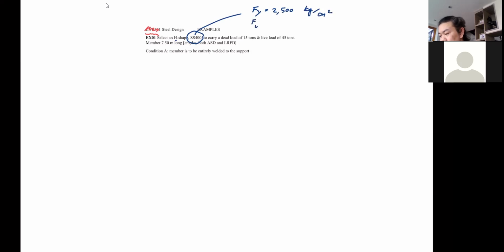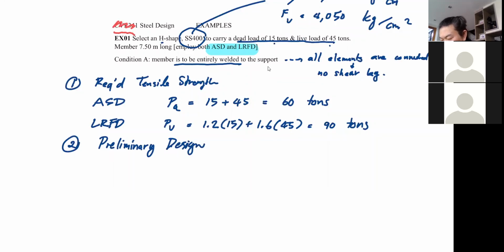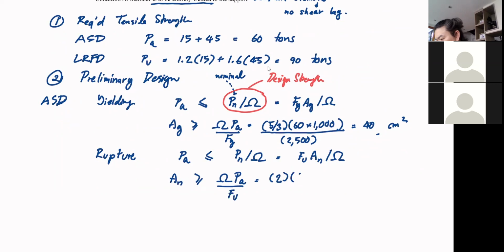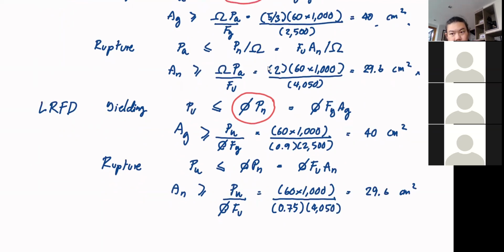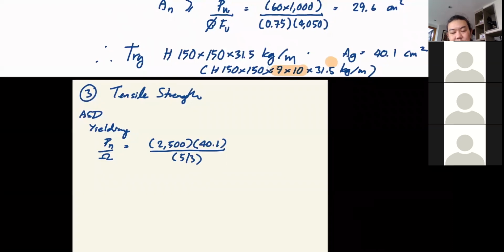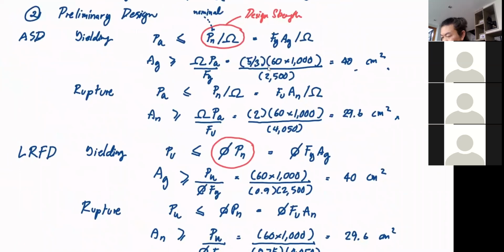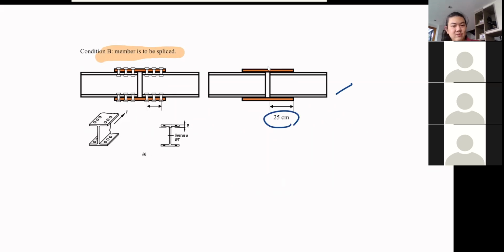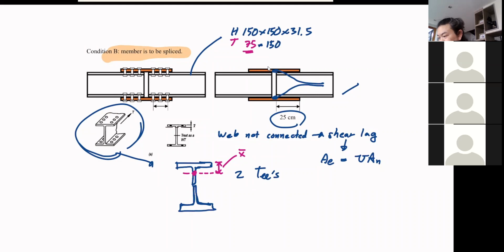CES321 Day 2 Session 2